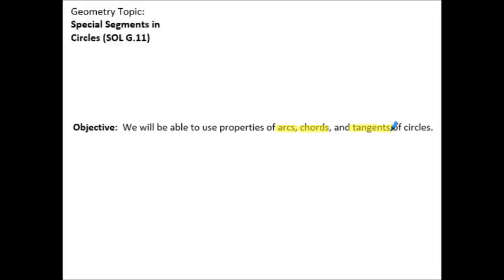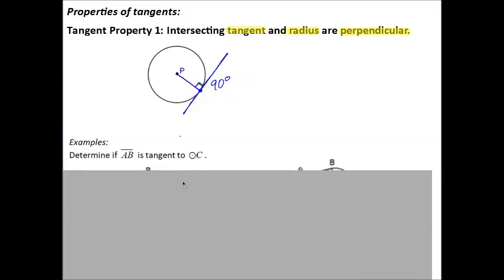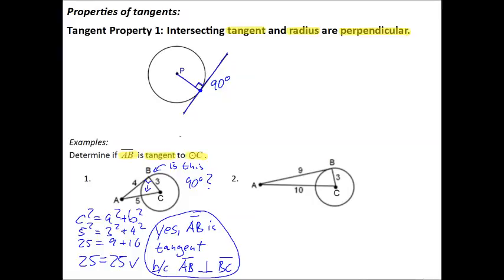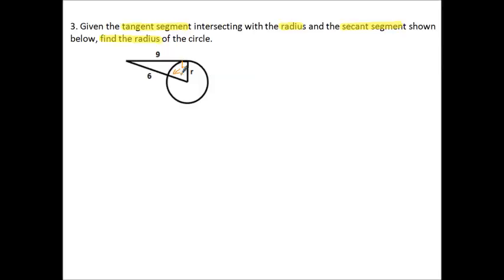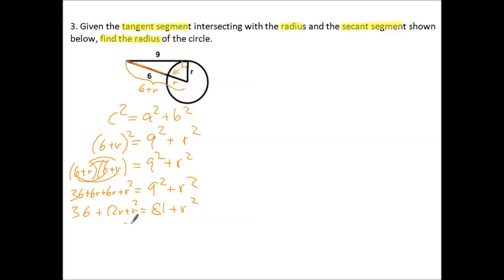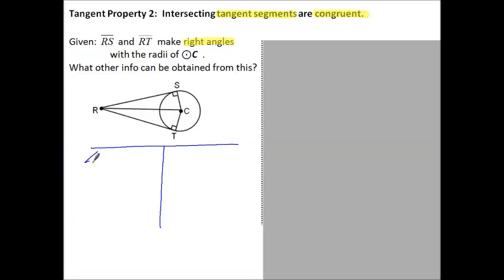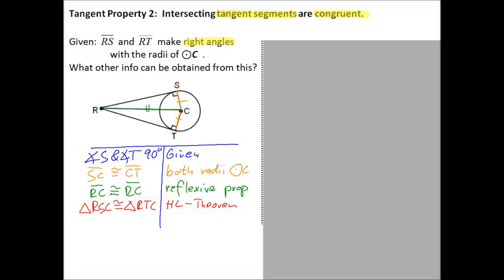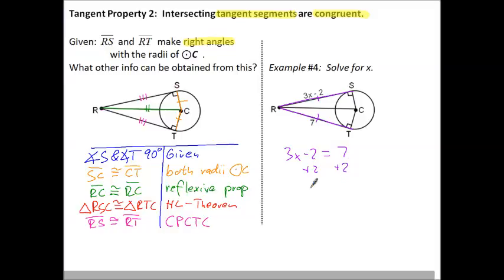Special Segments in Circles Part 1